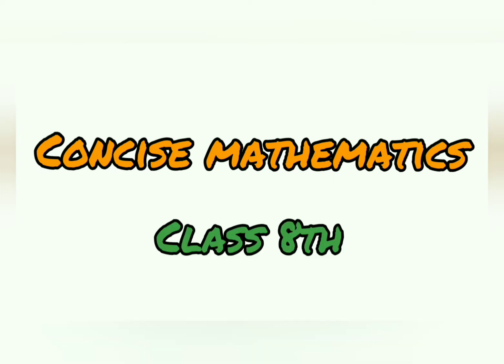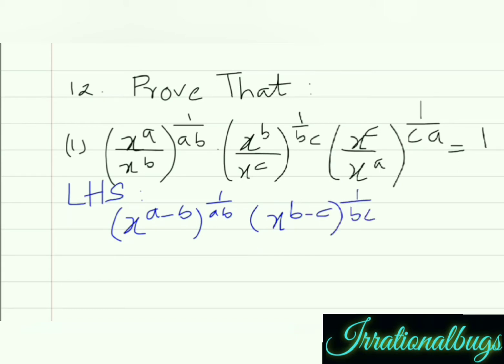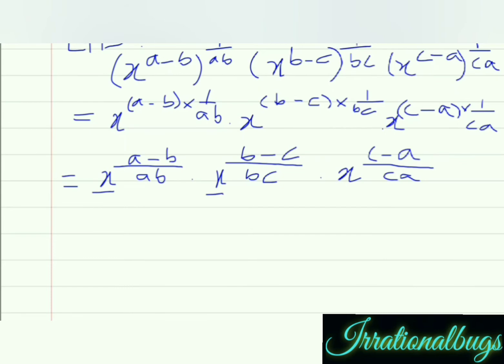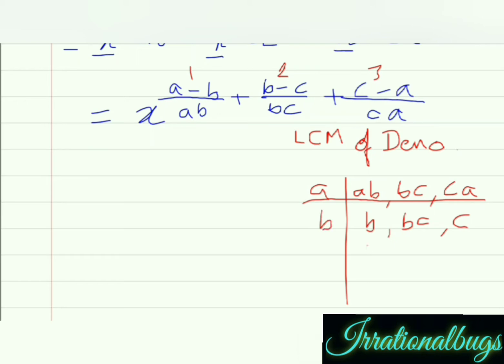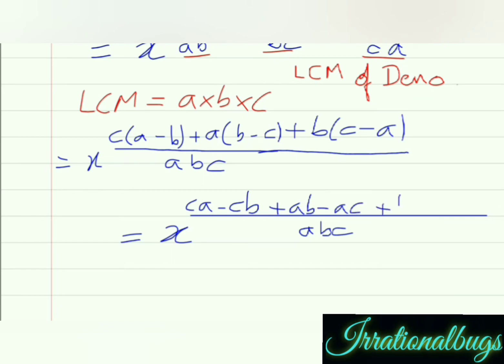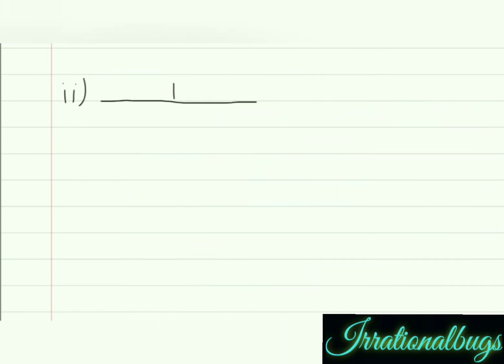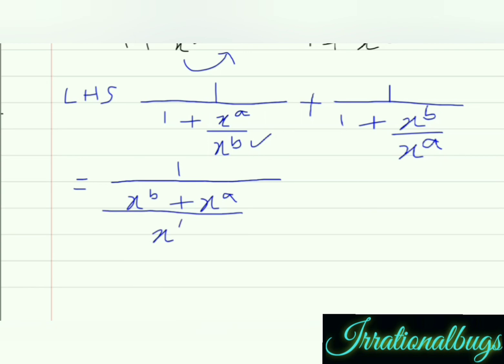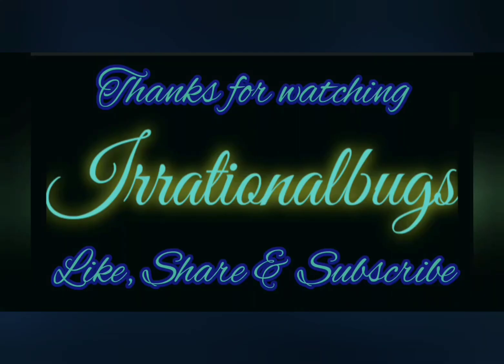Exponents Ex.2B Question 12 selina